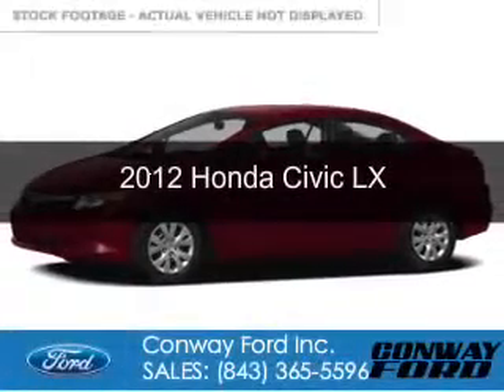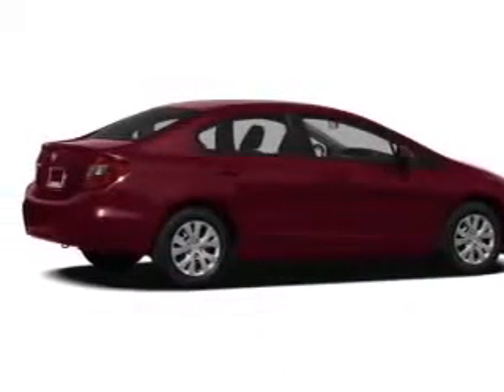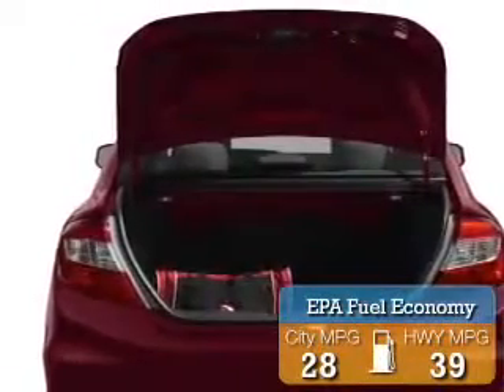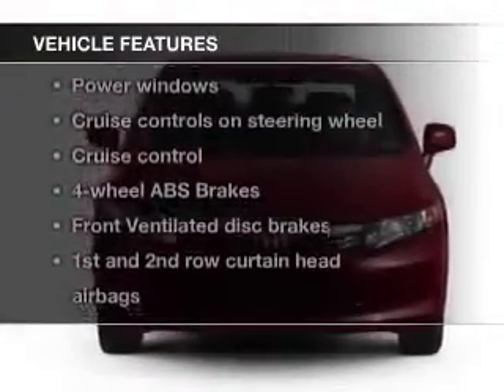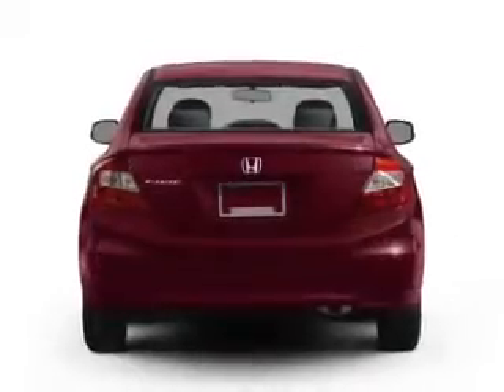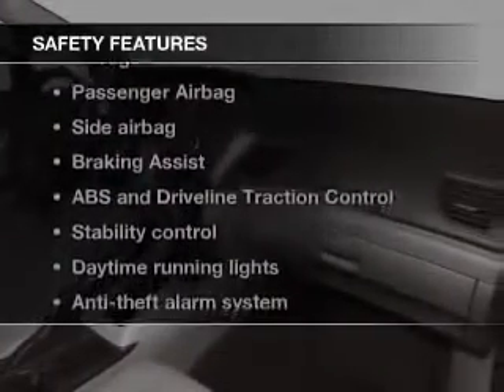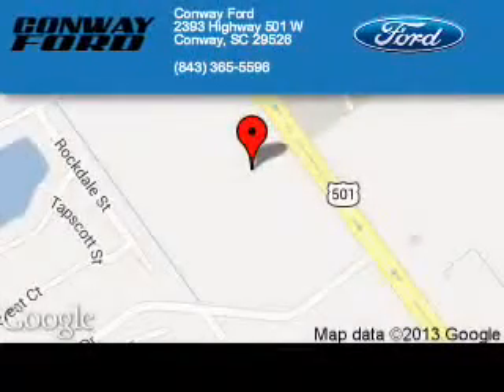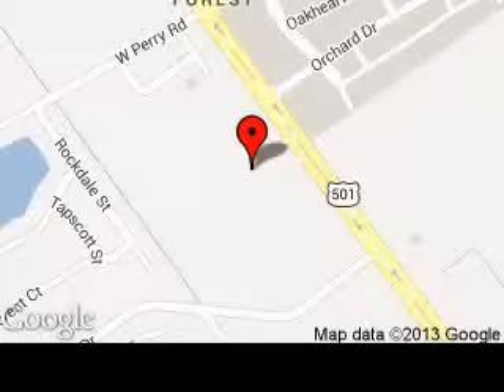Used Car Dealer CONWAY, SC | Conway Ford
Conway Ford proudly extends all of their services to residents of CONWAY, SC  and the surrounding cities. If you are in or around CONWAY, SC and you are looking for the best service, selection, and prices on all new or preowned name brand vehicles then you need to look no further than Conway Ford. The wonderful folks at Conway Ford are experts in all things name brand related and are capable of doing whatever needs to be done to get you in a new vehicle today. There may be another New and used dealership in your area, but there is not a better Ford dealership than Conway Ford. Do yourself a favor and make the trip over to Conway Ford today to see why we are the best Ford Dealer in the area.